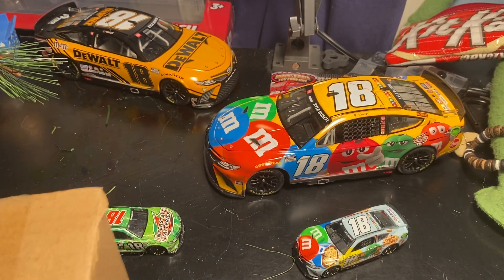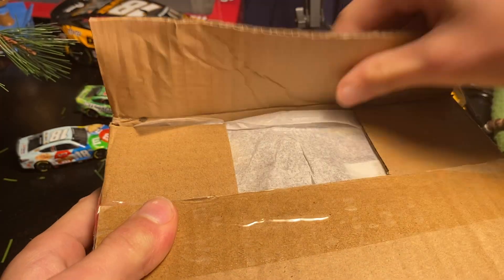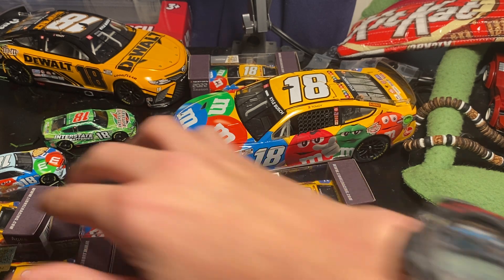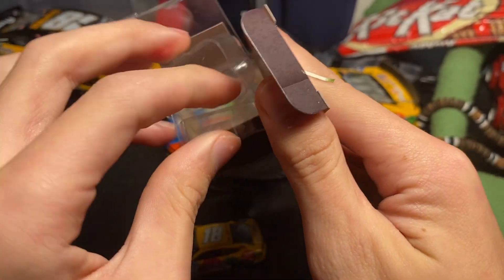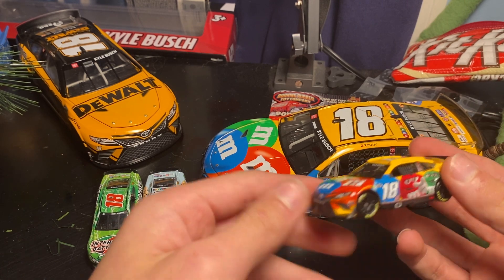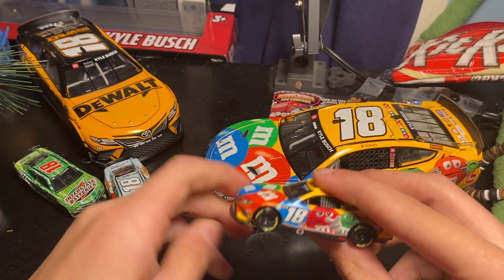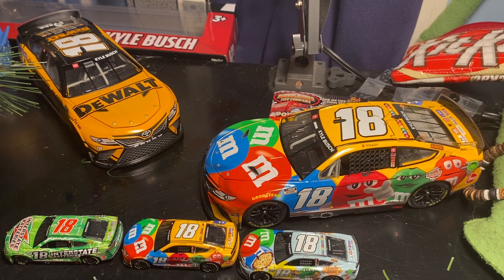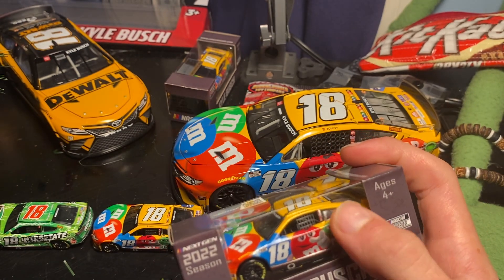12 Kyle Busch diecast and I only ordered one???